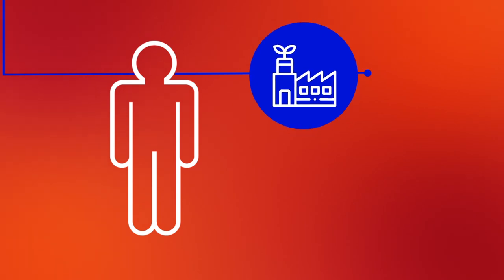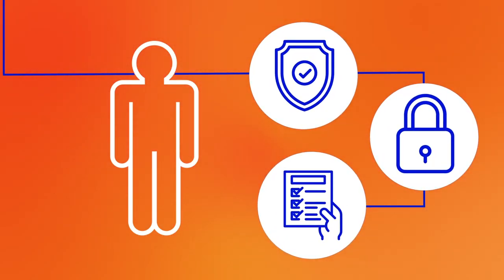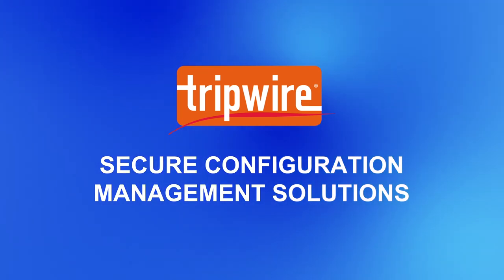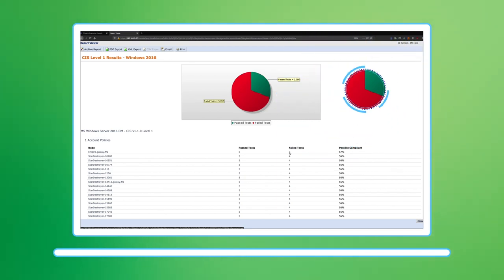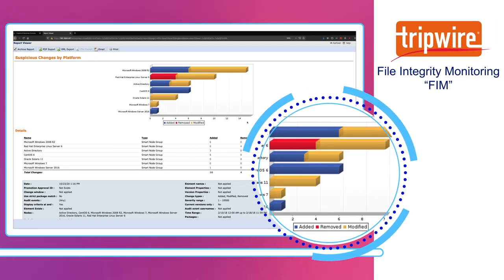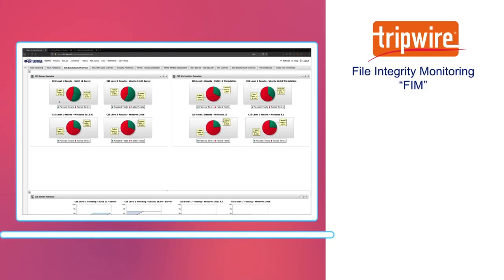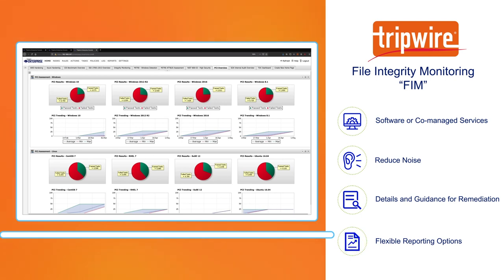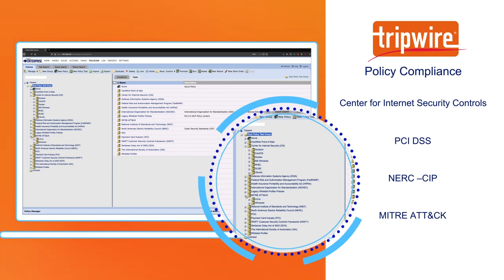Tripwire for Secure Configuration Management and Policy Compliance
As the industry's leading Secure Configuration Management (SCM) solution, Tripwire helps reduce your attack surface and risk exposure with proper system hardening and continuous configuration monitoring. See how Tripwire enables you to maintain a secure baseline configuration, monitor assets for deviations, while automating and guiding security teams for rapid repair of non-compliant systems and misconfigurations.